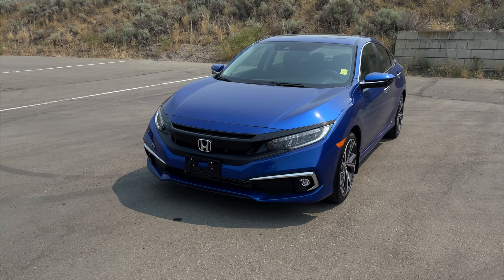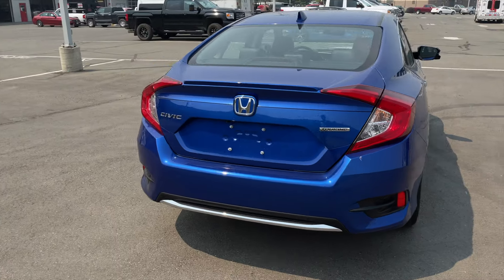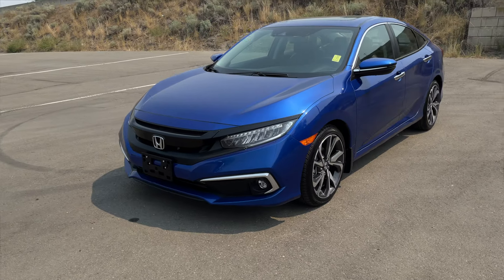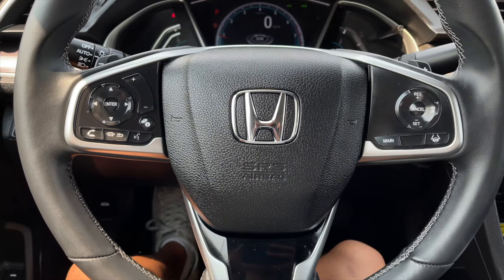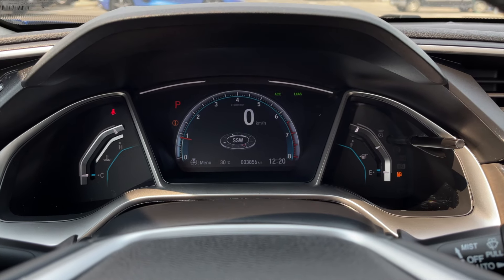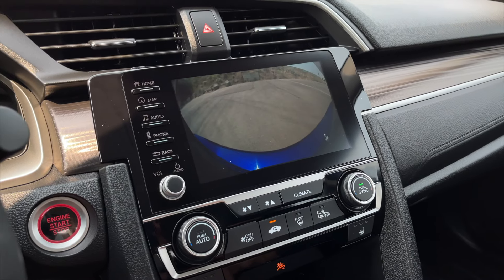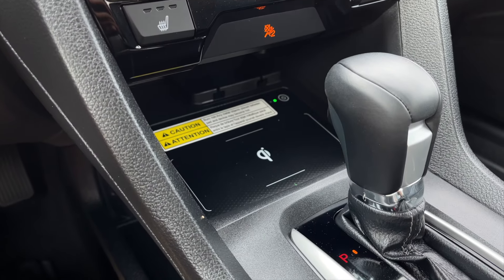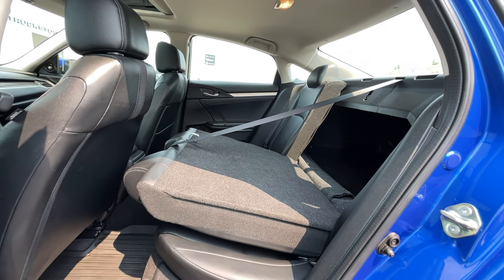2020 Honda Civic Touring For Sale at Zimmer Wheaton in Kamloops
Store Hours:
Monday - Friday
8:00am - 6:00pm

685 Notre Dame Drive, Kamloops, B.C.
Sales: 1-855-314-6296